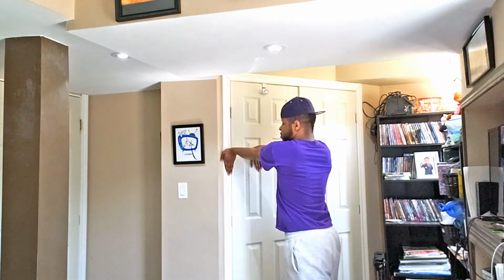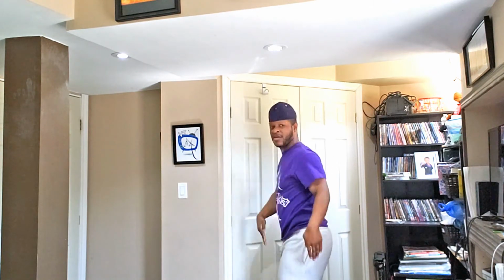King Tuts In and outs- Tutting Tutorial - Part 1- G0 G1 G2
Part 1 of a Tutting tutorial series that builds people into strong dancers.
Dance Drill Featured in this video
"King Tut Ins and Outs" Ground Zero, Gear 1 and Gear 2

Why settle for less? Be Ambitious!